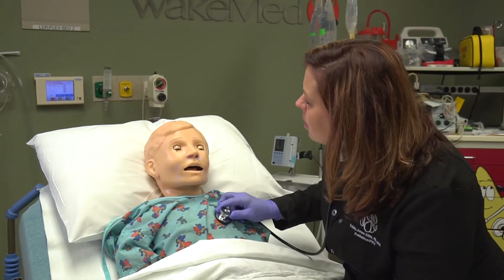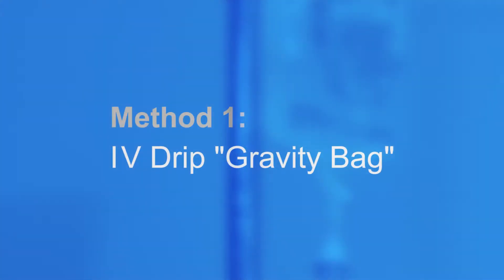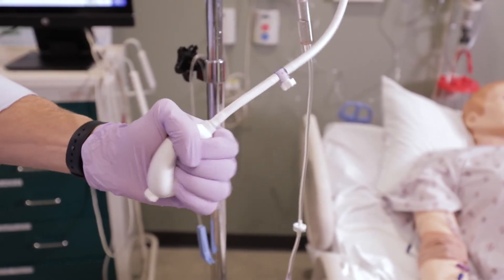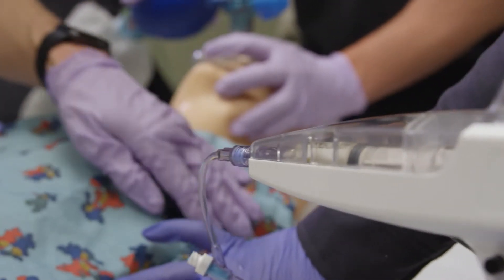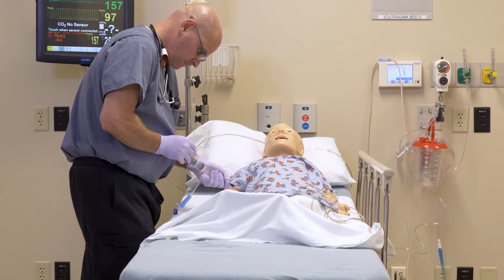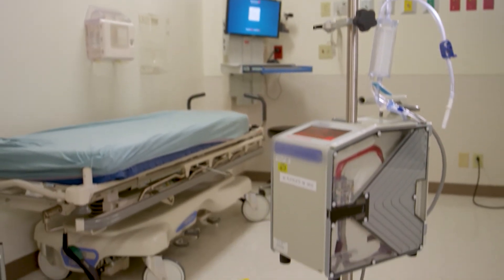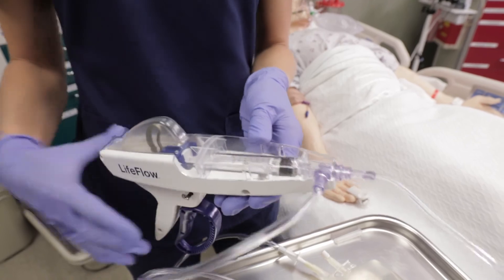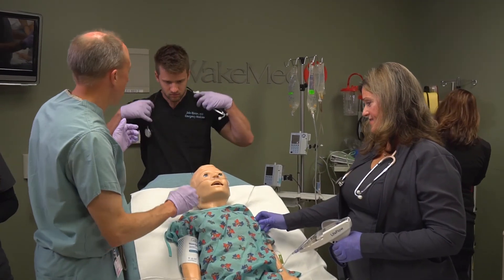Comparing Pediatric Fluid Delivery Methods